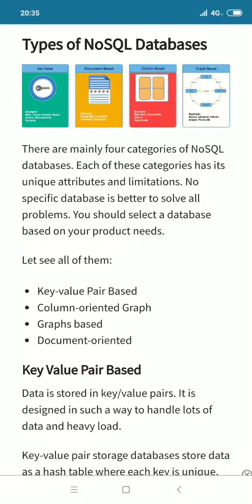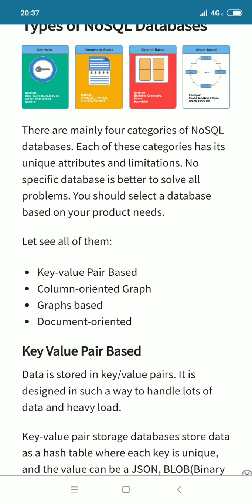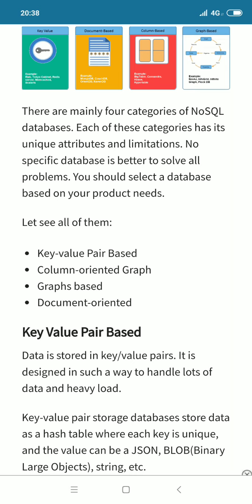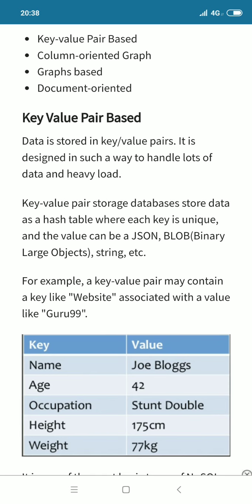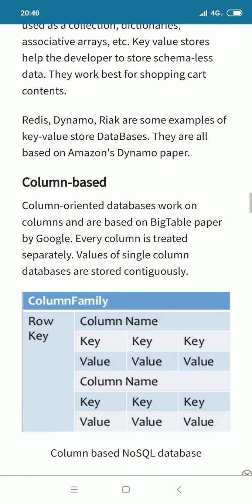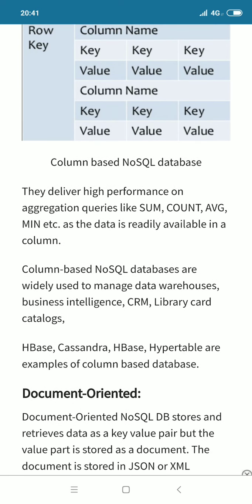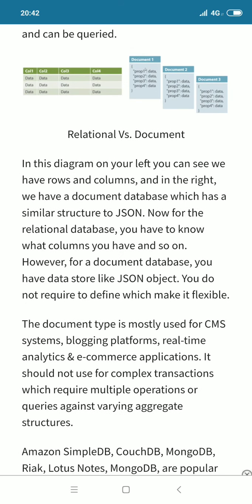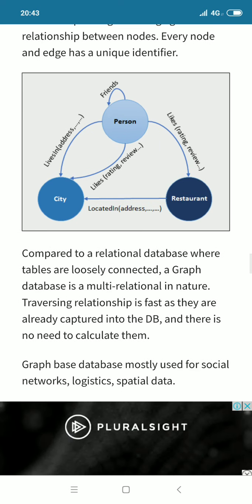Types of NoSql jayoti vidyapeeth wemon's University